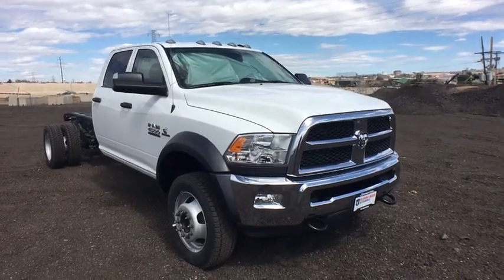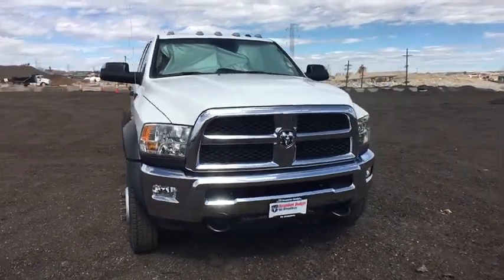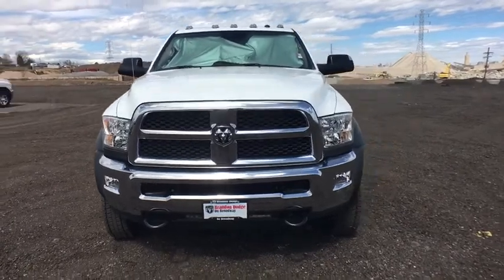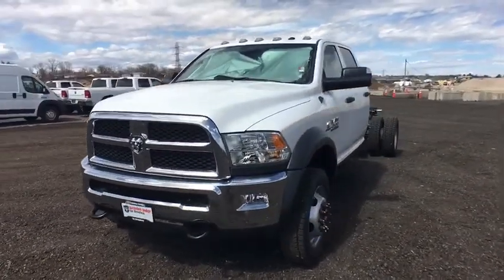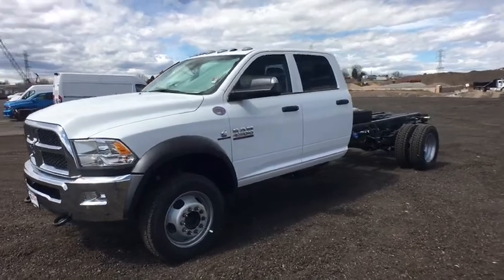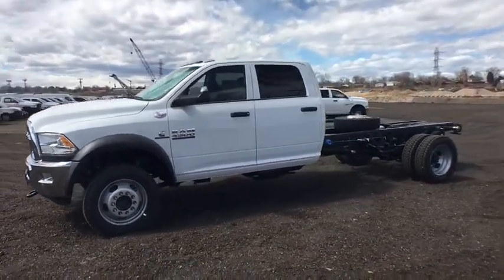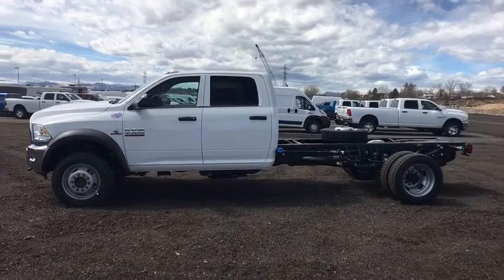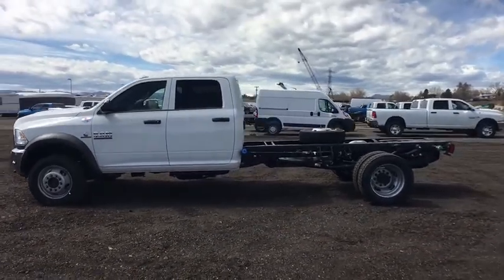2018 RAM 4500 Denver, Littleton, Aurora, Parker, Colorado Springs, CO R2275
Pw7 Bright White Clear Coat  2018 RAM 4500 available in Denver Colorado at Brandon Dodge. Servicing the Littleton, Aurora, Parker, Colorado Springs, CO area.

Brandon Dodge
5600 S Broadway